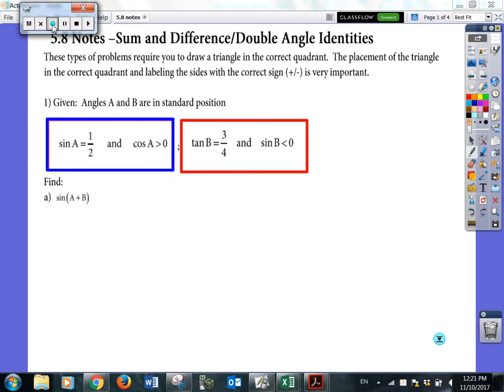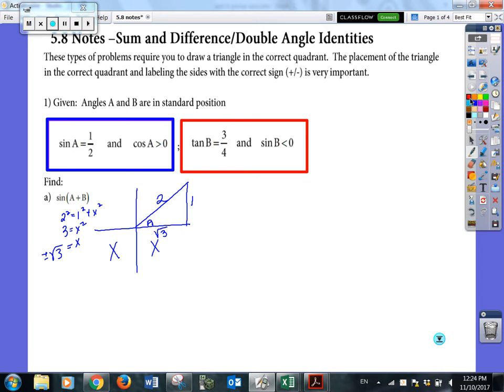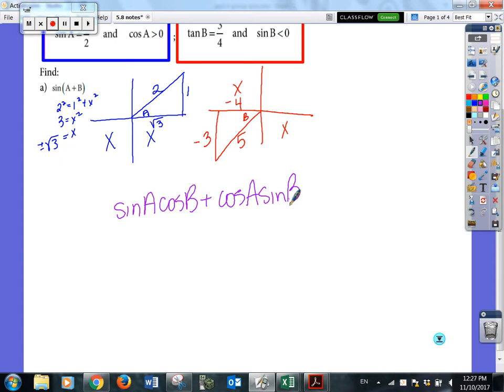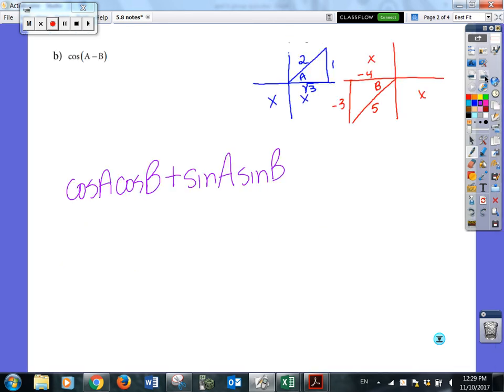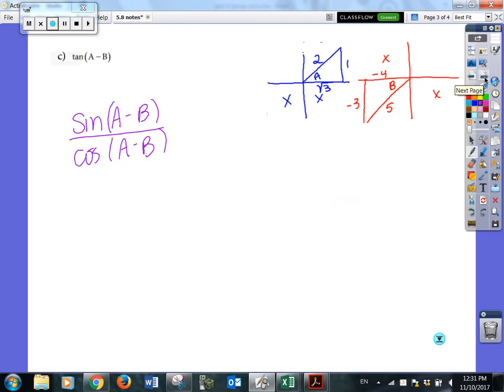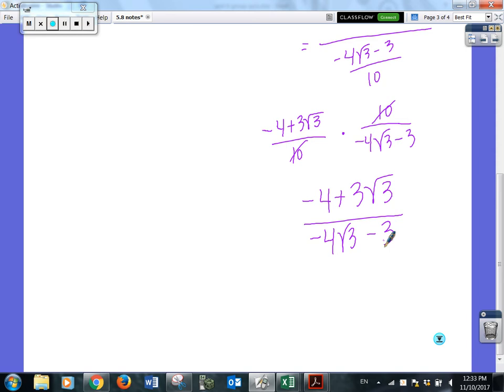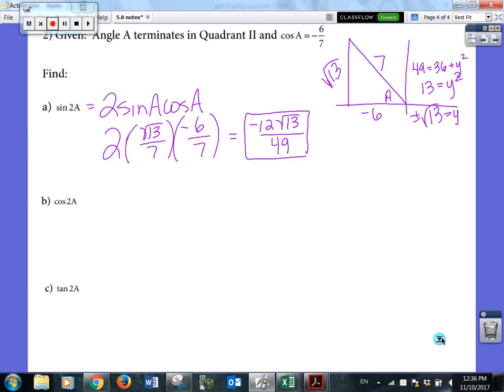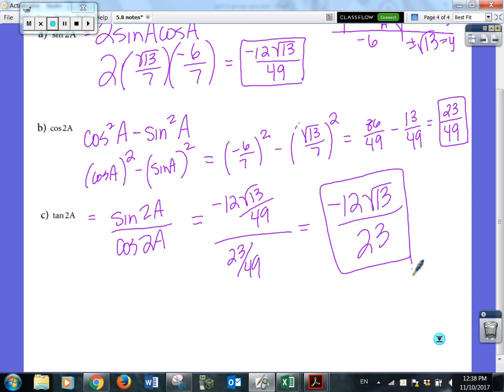5 8 video notes 2017